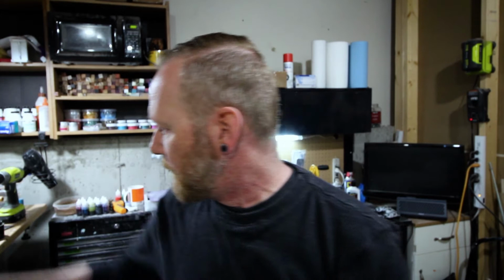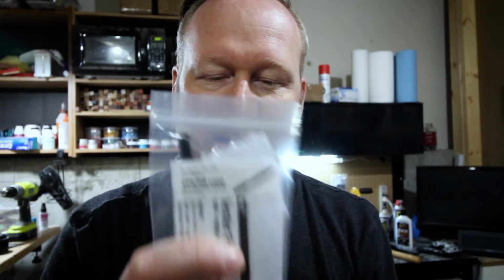Pyrography | Burning The Peter McKinnon / James Coffee Co Owl Logo Into A Pen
Binge watching Peter McKinnon's channel over the past week! Thought I'd use a thank you gift to him as a project to learn something old and make it new again... not sure how he's going to feel about me burning his logo into a pen but here goes!

Help keep the videos and projects going:

Starting at only $1.00 / month!!!